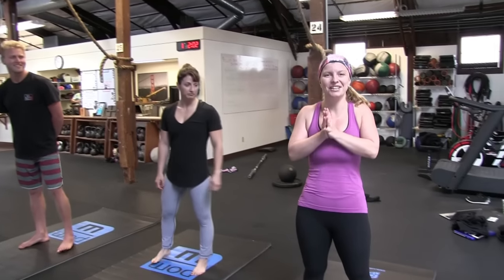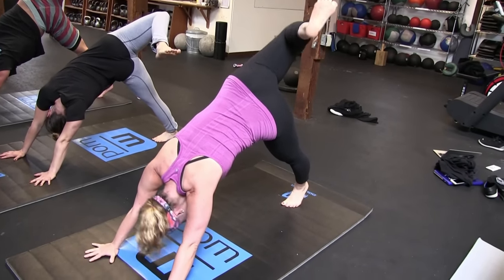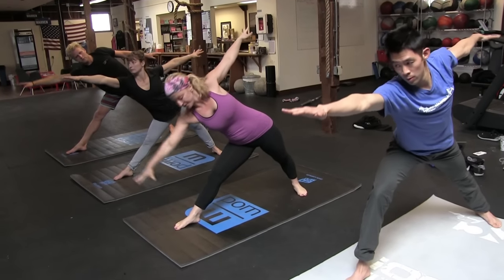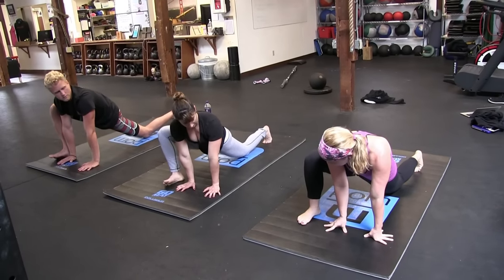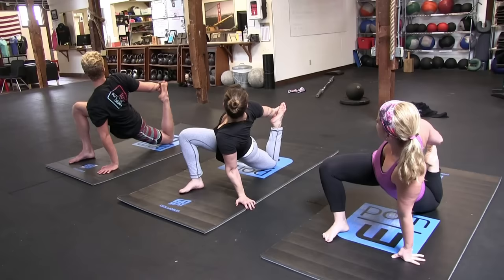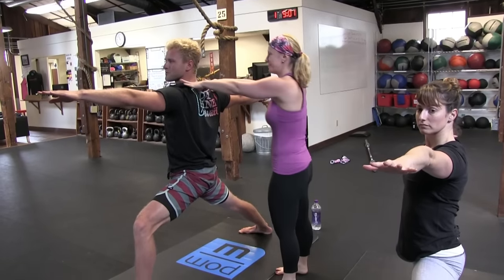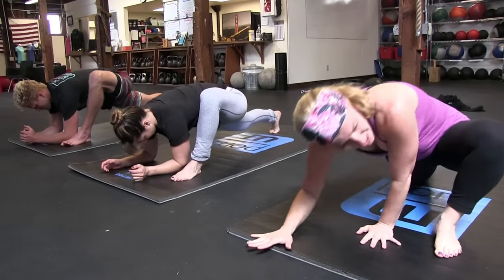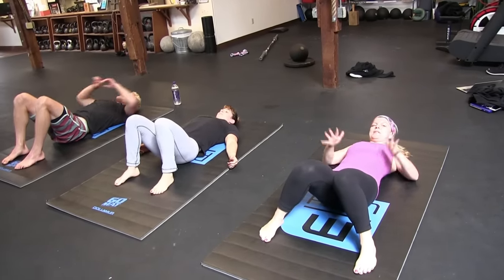Down Regulation Saturday with Debbie Steingesser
Chill out and downregulate with Debbie - Part IV